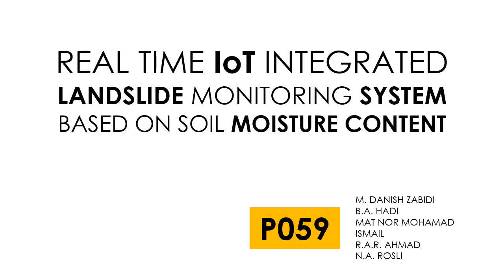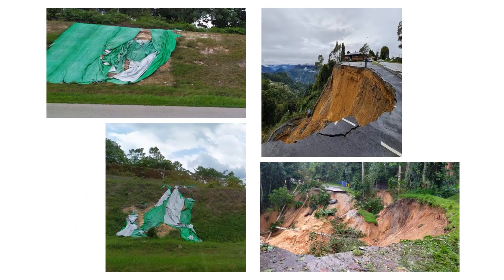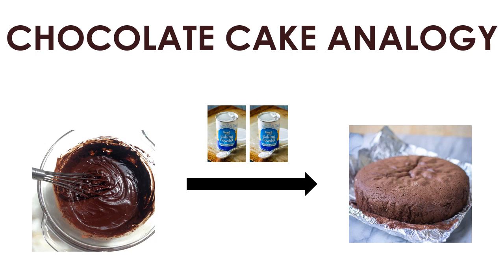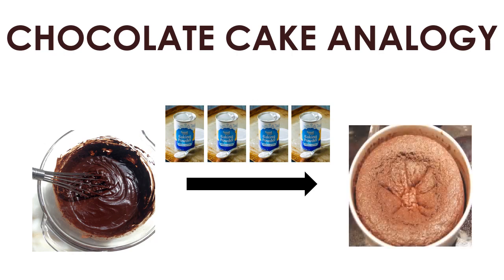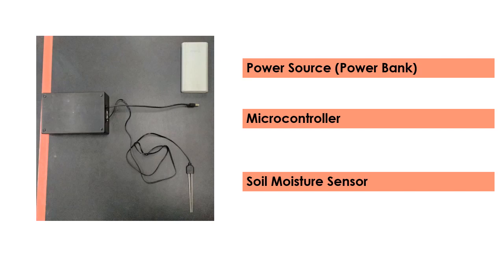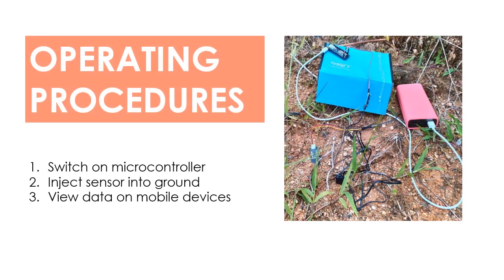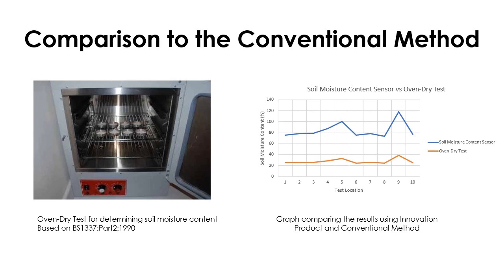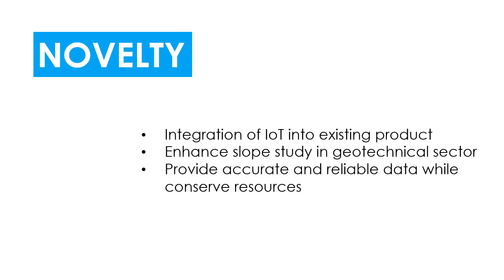ISICIII_Real Time IOT Integrated Landslide Monitoring System Based On Soil Moisture Content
Muhamad Danish Bin Zabidi
Basharudin Bin Abdul Hadi
Mat Nor Mohamad Ismail
Raja Abdullah Bin Raja Ahmad
Nur Azwaadiey Bin Rosli